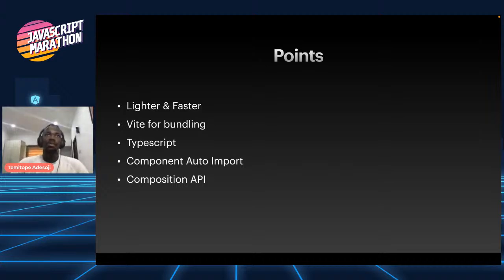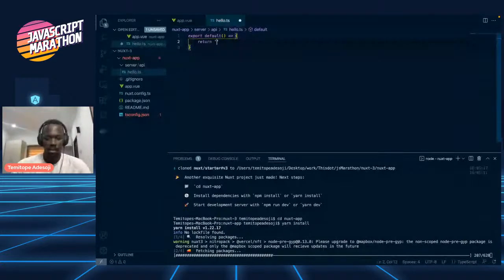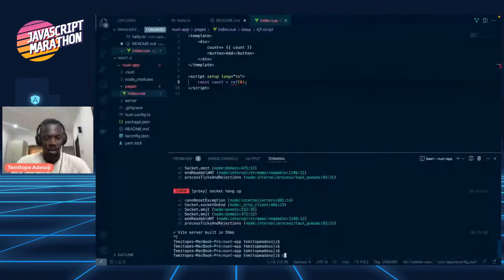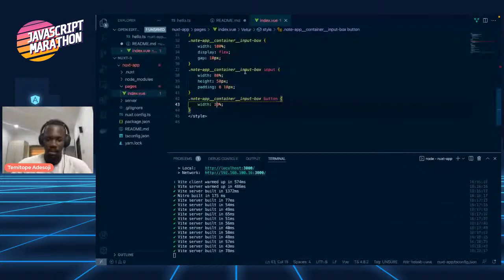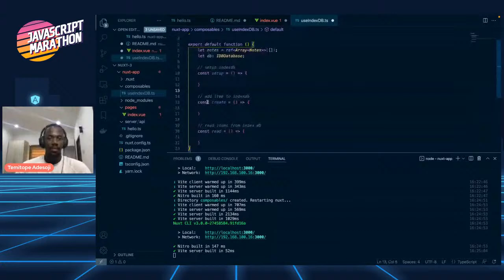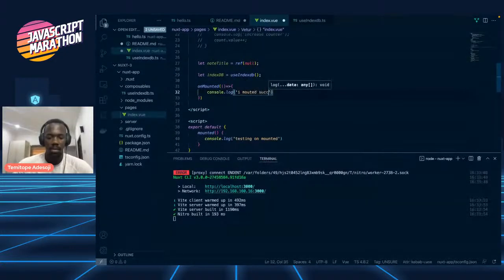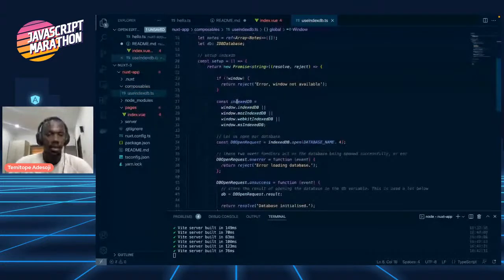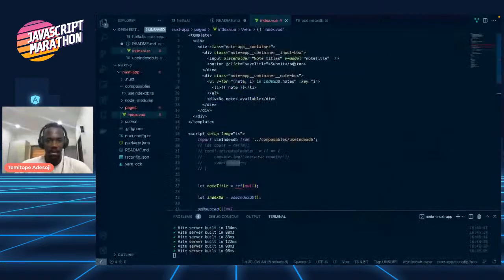Exploring Nuxt 3 and Composition API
Vue 3 Stable release is out and most libraries are moving to vue 3, Nuxt 3 is also based on Vue 3. With this new release which is in still beta phase, a lot of improvements/features were added. We would be exploring the new features, majorly the composition API and the general improved development experience.

Follow Adesoji on Twitter here: @temitopedavid_